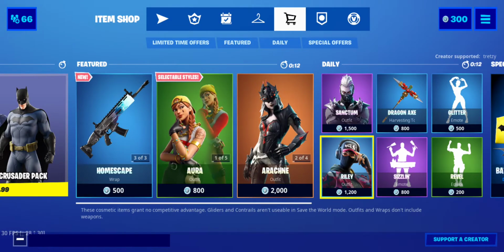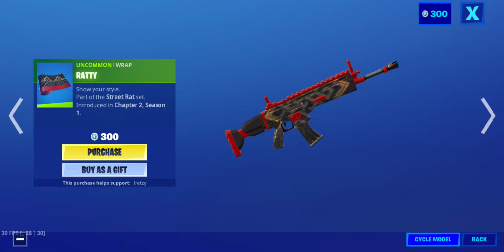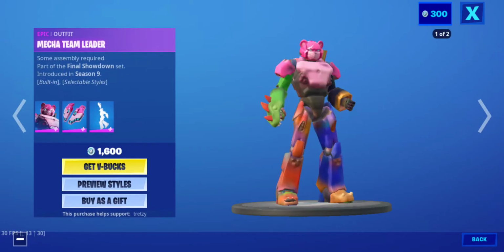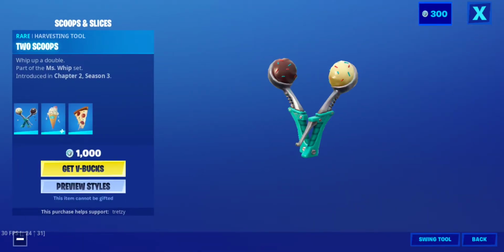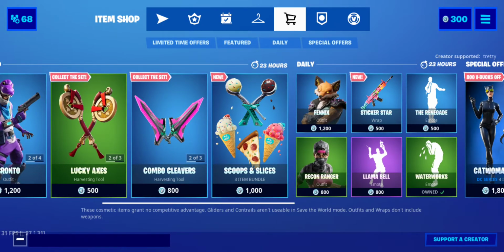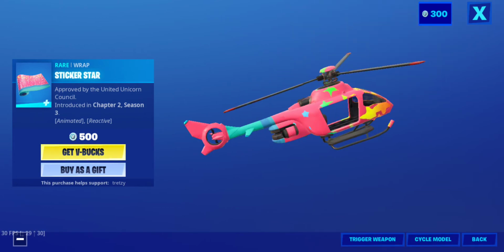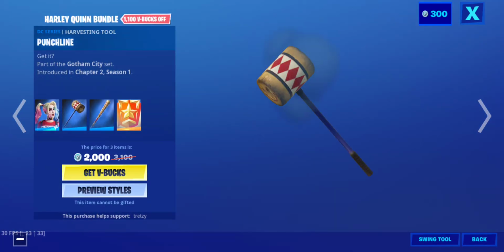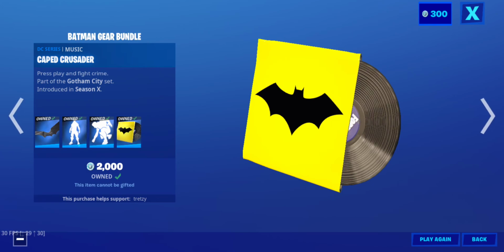*NEW* SCOOPS AND SLICES BUNDLE! - Fortnite Item Shop- August 17, 2020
My Twitter is Un-Suspended!
If you want to donate to me; at the moment you can't donate to me on YouTube, but you can use PayPal.
fortnite event,
fortnite montage,
fortnite song,
fortnite travis scott,
fortnite live event,
fortnite fashion show,
fortnite animation,
fortnite aimbot,
fortnite aquaman,
fortnite arena,
fortnite asmr,
fortnite anthem,
fortnite aquaman challenges,
fortnite aim course,
a fortnite song,
a fortnite short film,
a fortnite roleplay,
a fortnite game,
fortnite box fights,
fortnite bosses song,
fortnite building tips,
fortnite best moments,
fortnite black hole,
fortnite battle pass season 3,
adam b fortnite,
callum b fortnite,
o.b fortnite,
adam b fortnite prank,
rich b fortnite montage,
cardi b fortnite,
danny b fortnite,
adam b fortnite dances,
fortnite chapter 2 season 3,
fortnite cars,
fortnite channel,
fortnite creative,
fortnite chapter 2 season 2,
fortnite challenges,
fortnite chapter 2 season 3 trailer,
fortnite custom matchmaking,
c fortnite montage,
c fortnite videos,
c fortnite tracker,
andy c fortnite,
bloodfinder a.c fortnite,
fortnite dance,
fortnite doomsday event,
fortnite deathrun,
fortnite deadpool,
fortnite dances in real life,
fortnite dance on camera,
fortnite default dance,
fortnite deathrun code,
d fortnite dance,
d fortnite songs,
dan d fortnite,
glorious model d fortnite,
fortnite punked,
initial d fortnite,
sunny d fortnite,
sir d fortnite,
fortnite emotes,
fortnite event countdown,
fortnite event live,
fortnite editing course,
fortnite event travis scott,
fortnite event chapter 2 season 2,
fortnite edit course code,
e fortnite montage,
e fortnite live,
e fortnite downtown drop,
e fortnite stilet,
samsung tab e fortnite,
letter e fortnite,
a.x.e. fortnite,
fortnite funny,
fortnite fails,
fortnite first,
fortnite focus,
fortnite flare gun,
f fortnite chapter 2,
f fortnite songs,
f fortnite fashion shows live,
f fortnite live,
f fortnite dances,
f fortnite fashion show,
f fortnite item shop,
f fortnite videos,
fortnite gameplay,
fortnite guy,
fortnite glitches,
fortnite girl,
fortnite girl voice trolling,
fortnite glitches chapter 2 season 2,
fortnite game,
g fortnite songs,
polo g fortnite montage,
ron g fortnite,
polo g fortnite,
gen.g fortnite,
danny g fortnite,
sheff g fortnite montage,
21 polo g fortnite,
fortnite hide and seek,
fortnite hackers,
fortnite horror map,
fortnite hacks,
fortnite highlights,
fortnite highground retake,
fortnite hide and seek code,
fortnite horror map code,
multilaser h fortnite,
junior h fortnite,
scar h fortnite,
tirando la h fortnite montage,
train h fortnite,
eric h fortnite,
triple h fortnite,
double h fortnite,
fortnite item shop live,
fortnite is dying,
fortnite in real life,
fortnite introducing emote,
fortnite intro,
fortnite's kinda dying,
i fortnite montage,
i fortnite yt,
i fortnite videos,
i fortnite fashion show,
i fortnite song,
i fortnite live,
fortnite jelly,
fortnite john wick,
fortnite jules,
fortnite jarvis,
fortnite june 17,
fortnite jonesy,
fortnite jelly skin